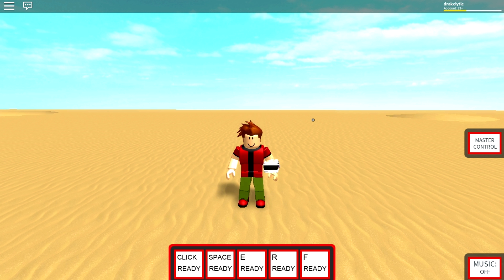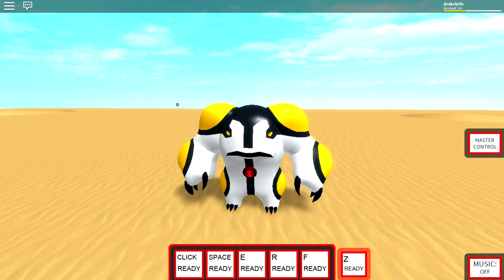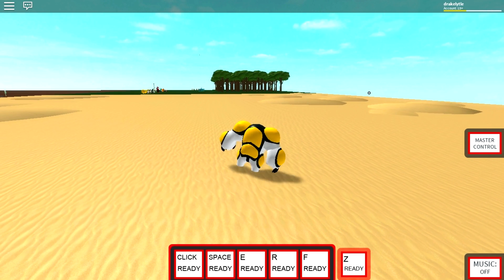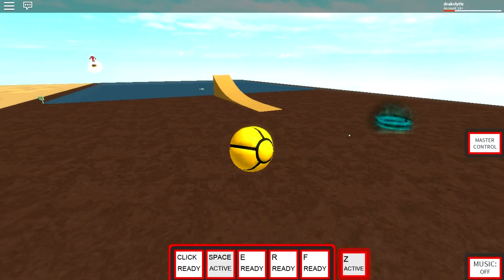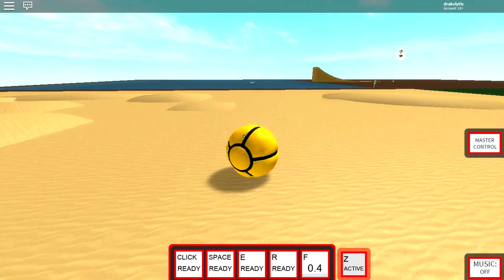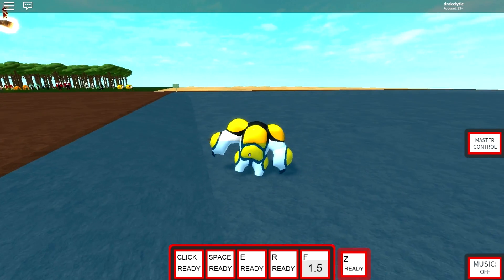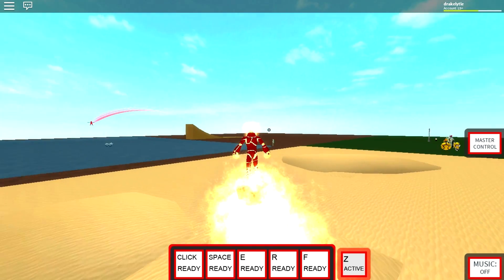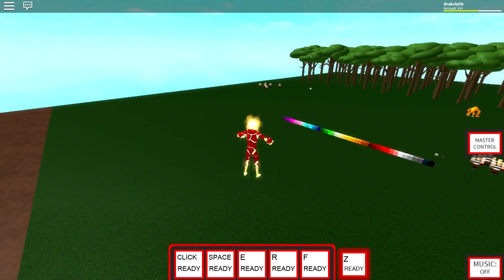CANONBOLT!!! || Roblox Ben 10 Arrival Of Aliens